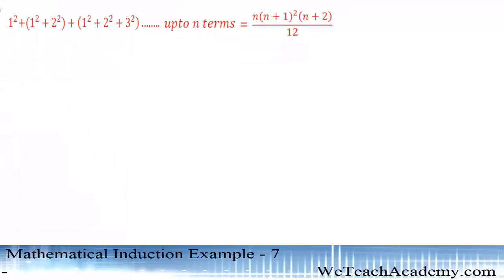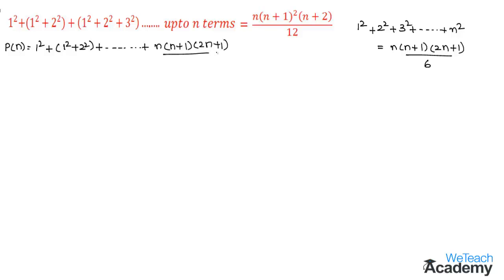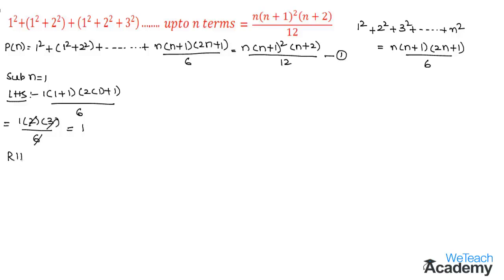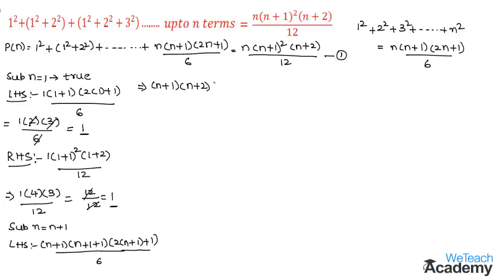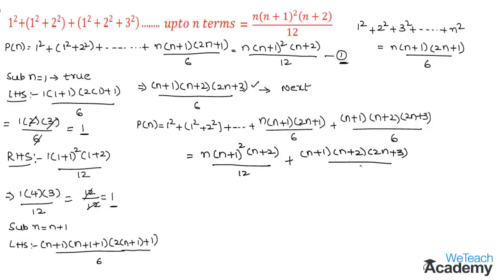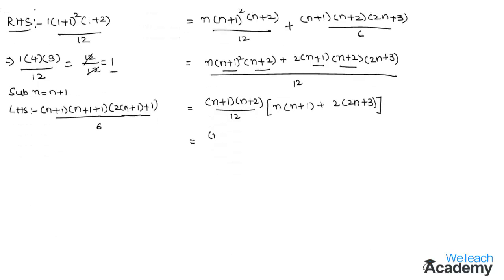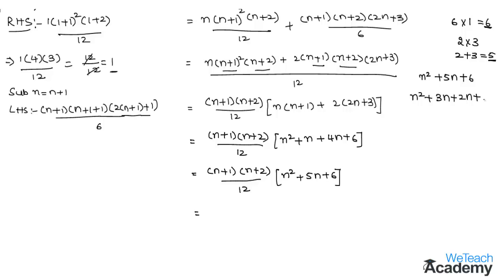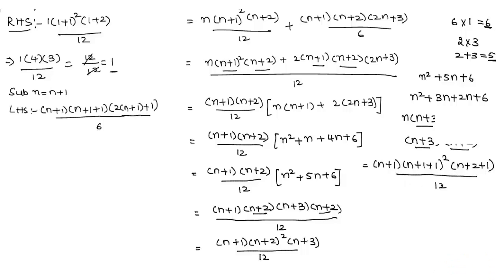Mathematical Induction Example - 7 / Polynomials / Maths Algebra